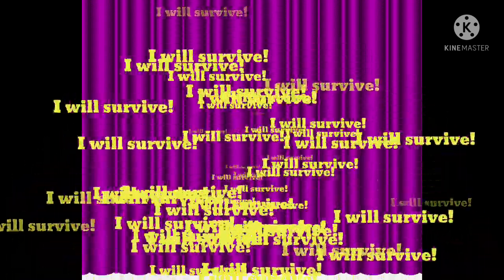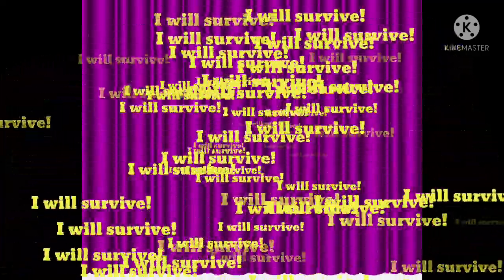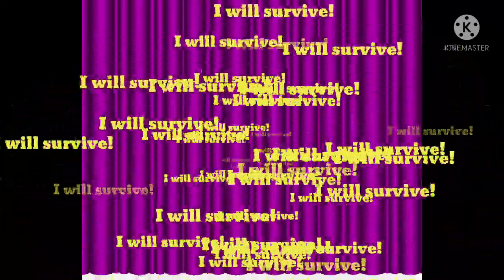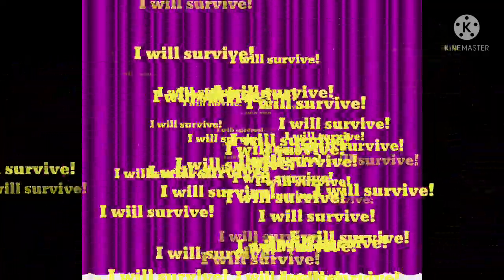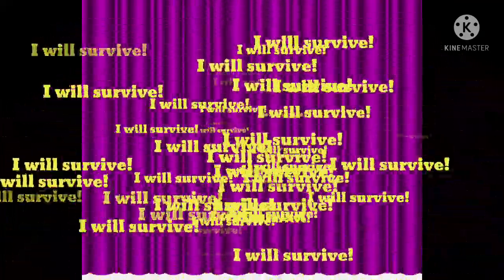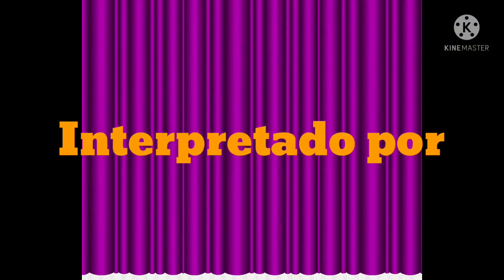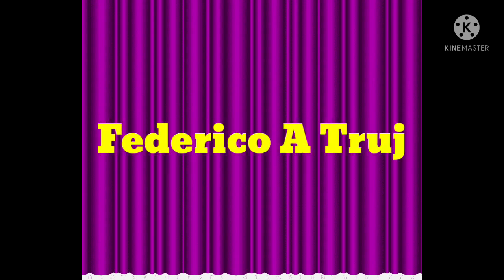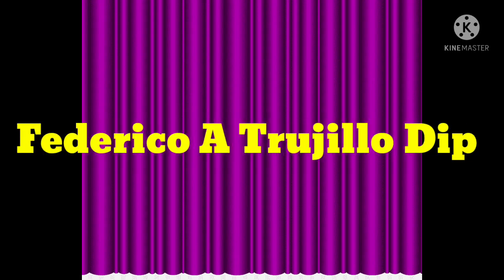Desafío : Sobreviviré!!!❤ por Federico A Trujillo Dip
Video editado e interpretado por Federico A Trujillo Dip